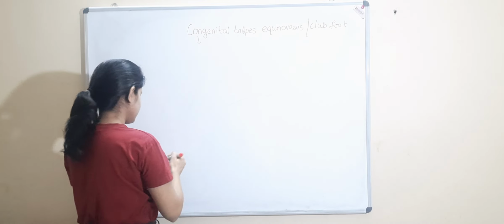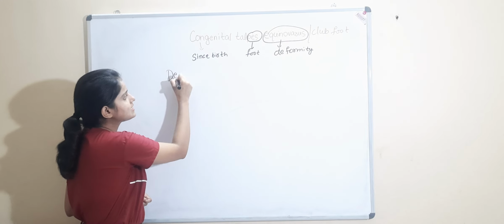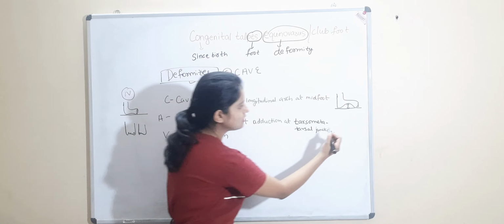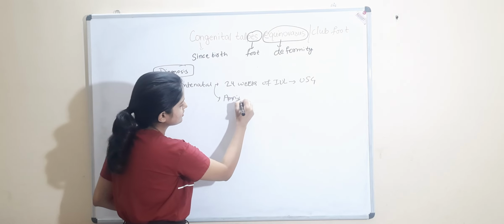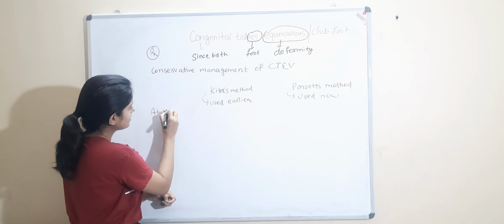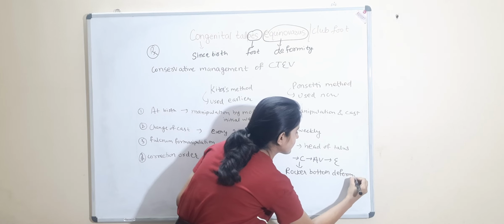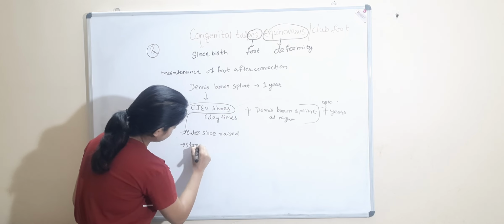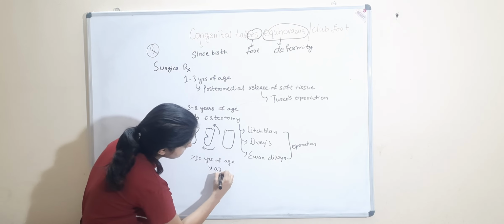Clubfoot | intro | clinical features | investigations | treatment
Rain sound in the background . Enjoy !!